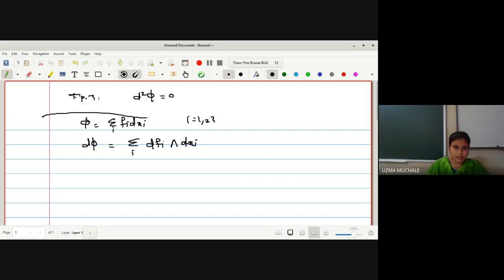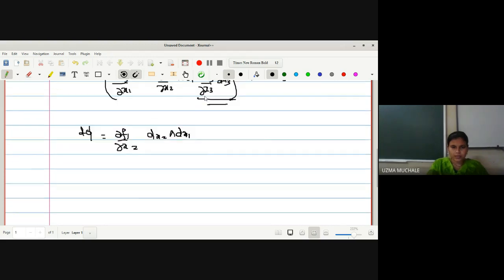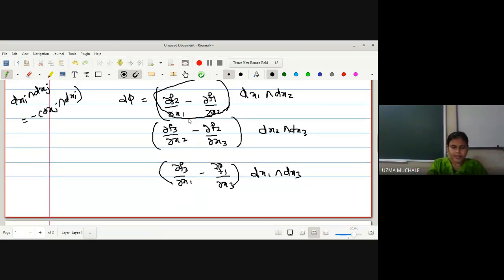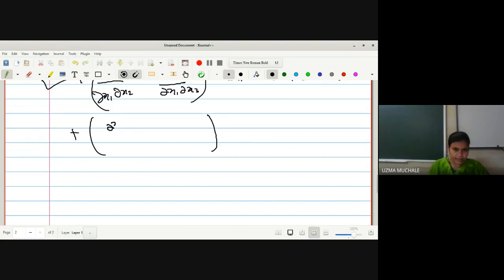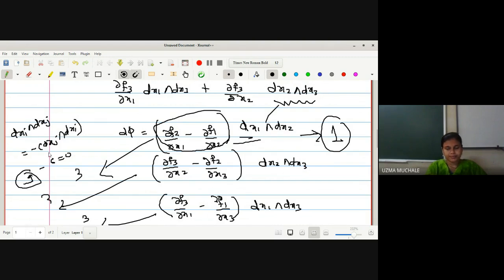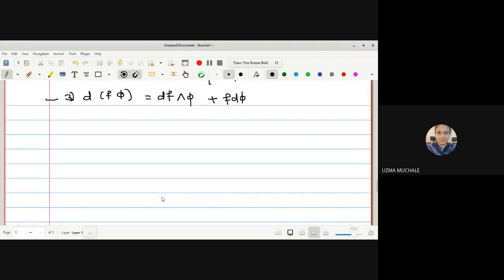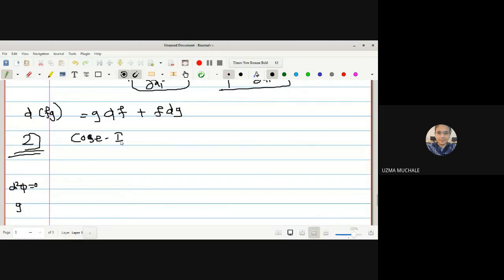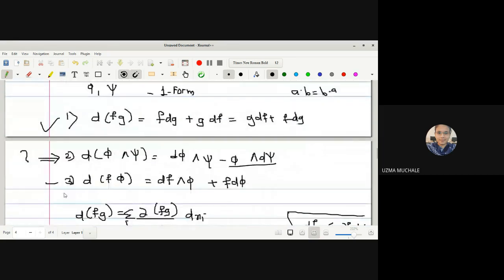Differential Geometry lecture 17